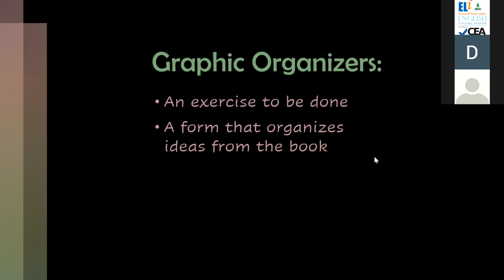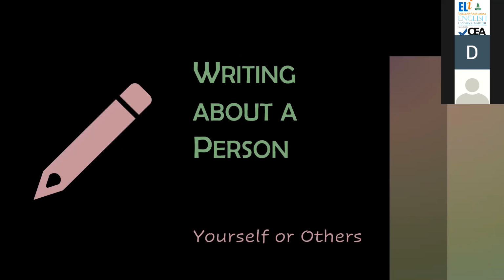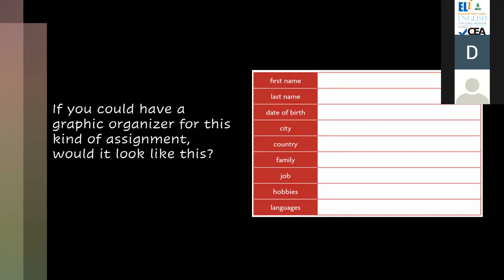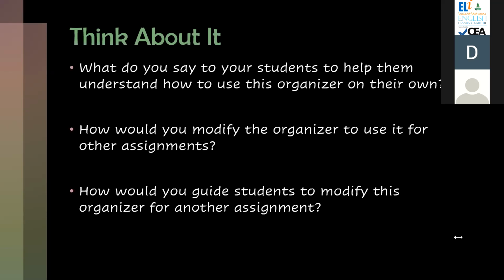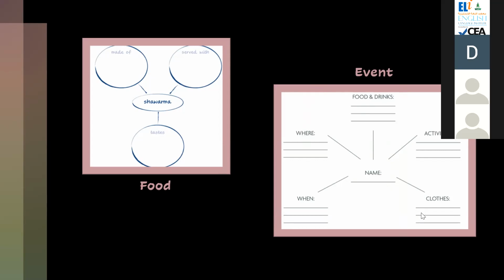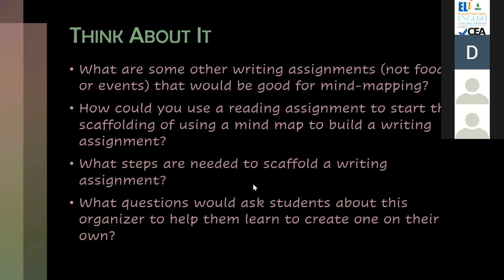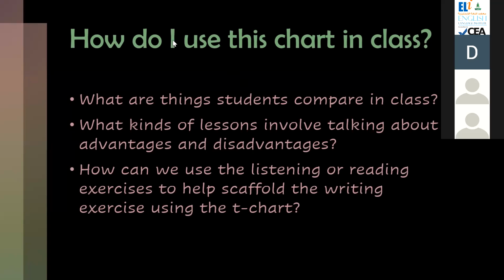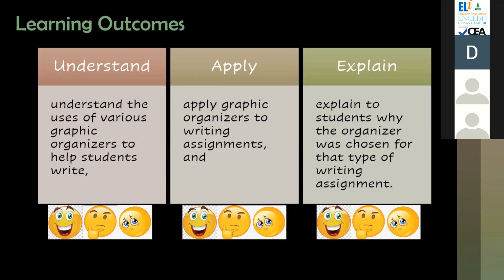Teaching Students to Use Graphic Organizers for Academic Writing, Ms Dianne Manja (15. 11. 2021)